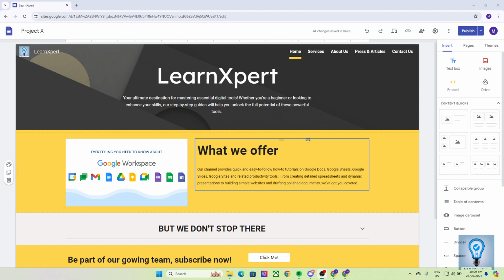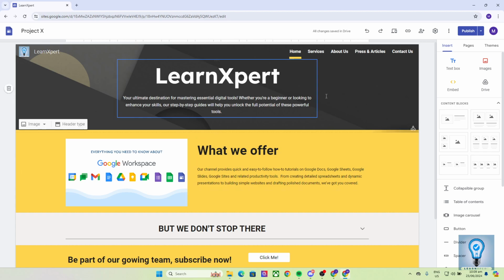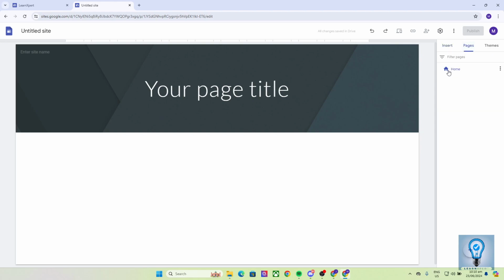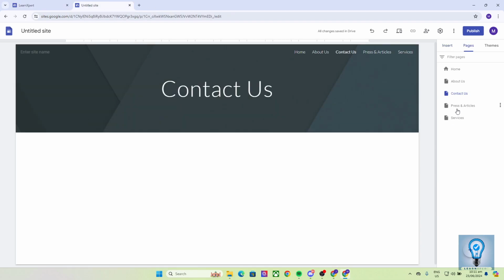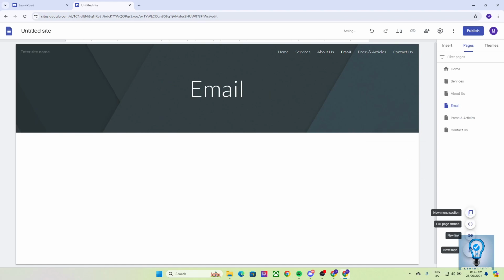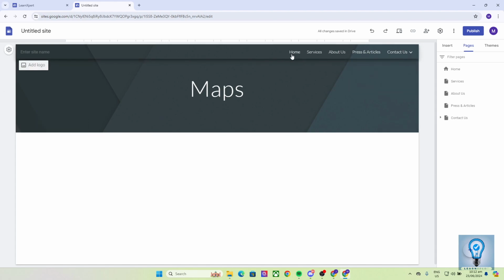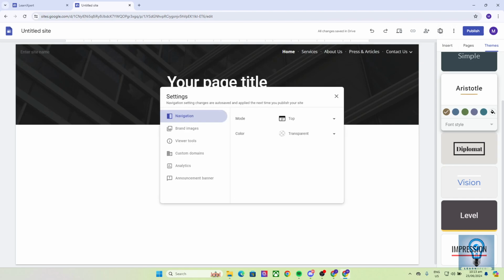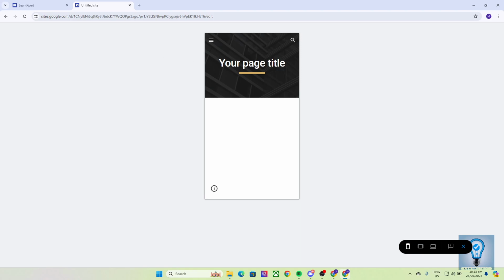How to Create and Customize Navigation Menus on Google Sites FAST!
Learn how to create and customize your Google Sites navigation menus for a seamless user experience.